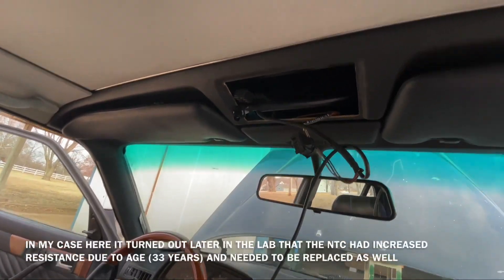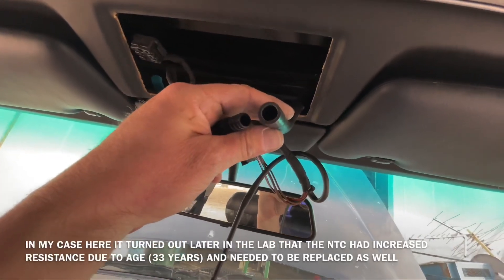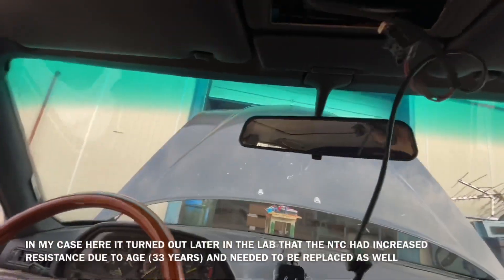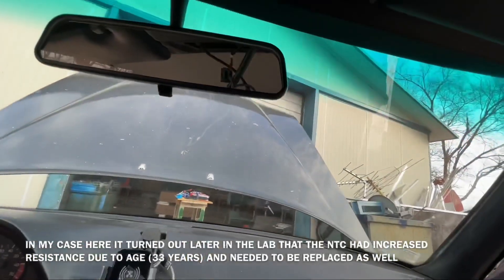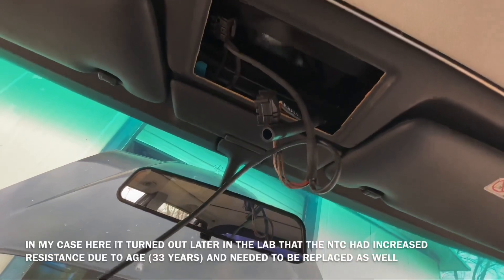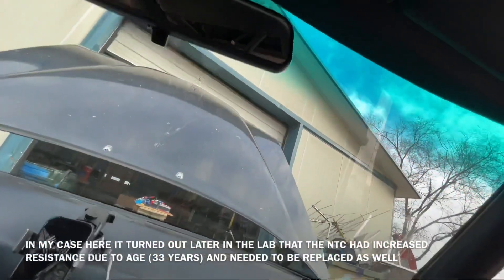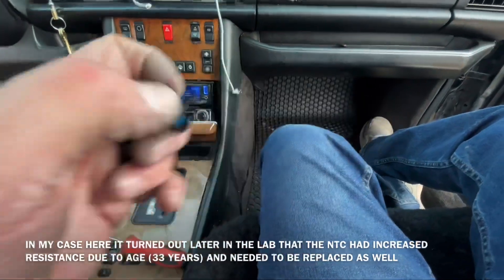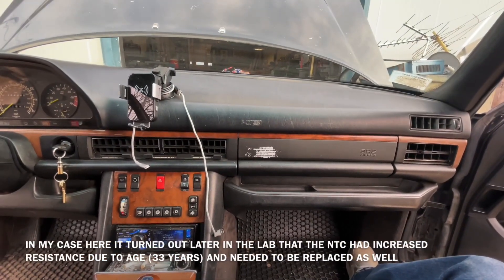Mercedes W126, 124, 201 location test & removal of in car temperature sensor & aspiration pump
Note:
Check Fuse #5 15Amp (89 560SEL) first
This fuse also supplies Power to Aux Pump and Mono Valve.
Check your wiring diagram for fuse # for your specific model.

The NTC are made of a ceramic composite and dry out over time and increase their resistance and can develop erratic resistances with temperature changes leading to erratic behavior of the Climate Control - the same goes for the aspiration pump (not blower) which operates continuously as soon as ignition is turned on and stops working when his brushes are worn out leading also to erratic climate control behavior.

In my case, the NTC was off by more then 1 KOhm and the pump is out - new pump is on the way and I soldered in a new NTC rather then changing the sensor